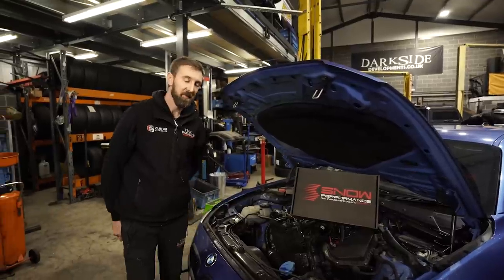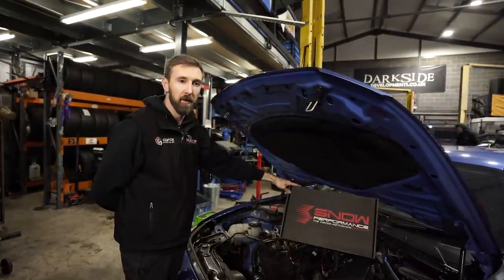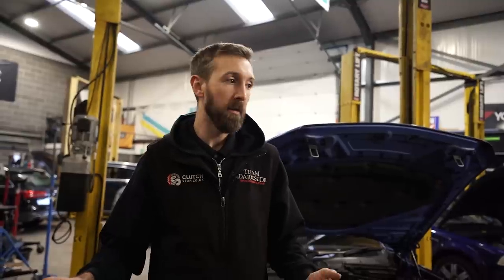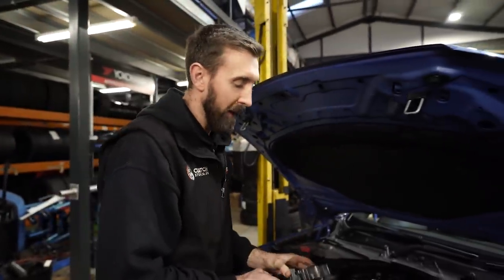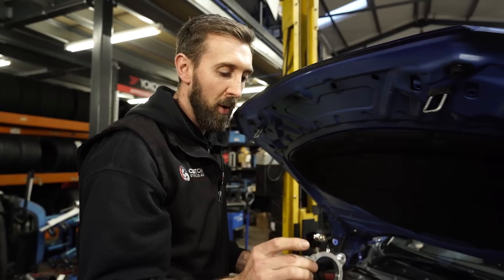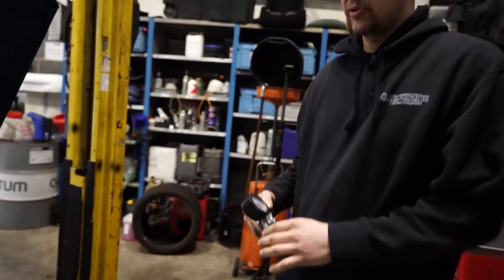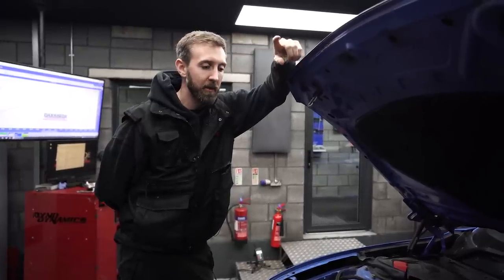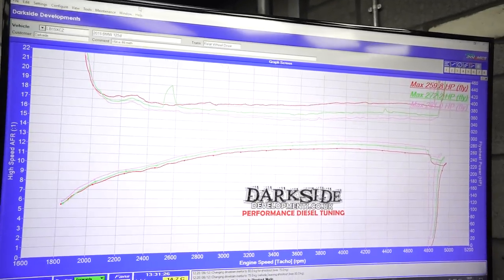125d Gets Hooked on Meth! 🚀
It's been a while since anything has been done to the 125d, so we think it's time to start taking it to the next level! 🚀

First up, Stage 2 Water Methanol injection from @snowperformance1 to help give an increase in power, whilst reducing EGT's!

Camera Gear:
Sony A7iii